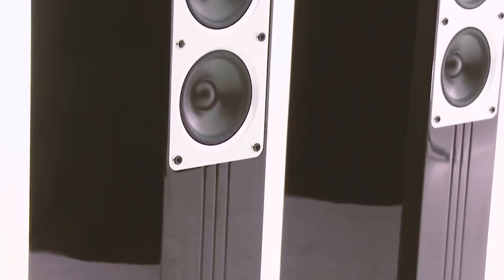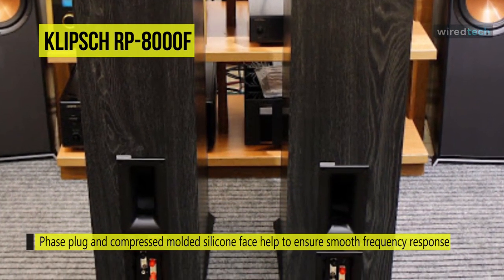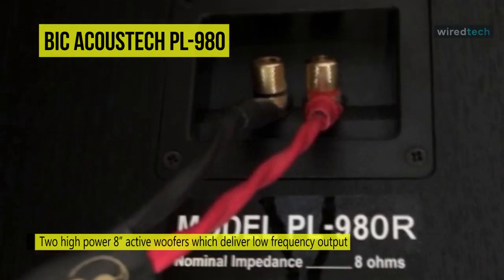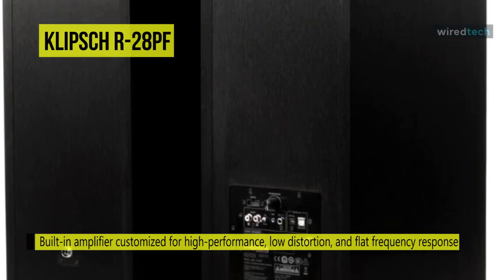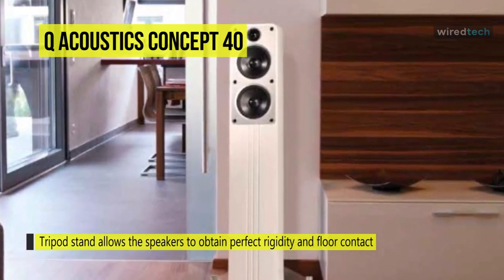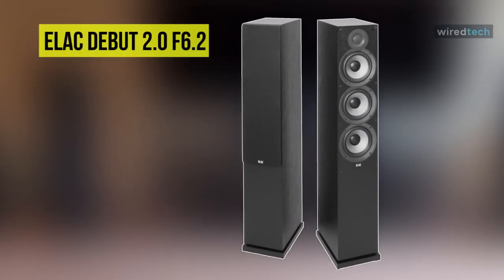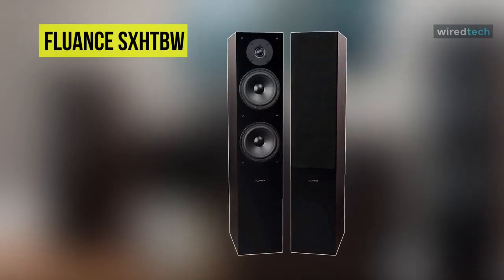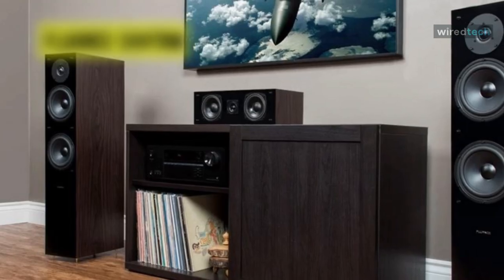The Best Tower Speakers For 2021 [Enjoy The Music!]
Ola Amigo, We Have The Best Tower Speakers Fit For You Here!
➟ Fluance SXHTBW
➟ ELAC Debut 2.0 F6.2
➟ Q Acoustics Concept 40
➟ Klipsch R-28PF
➟ BIC Acoustech PL-980
➟ Klipsch RP-8000F

00:00 Intro
00:33 Klipsch RP-8000F
01:36 BIC Acoustech PL-980
02:38 Klipsch R-28PF
03:55 Q Acoustics Concept 40
05:10 ELAC Debut 2.0 F6.2
06:09 Fluance SXHTBW

Tower speakers are designed to produce more impactful sound and have dedicated drivers to reproduce low, mid, and high frequencies. Tower speaker offers added sound depth, contemporary style, versatility, slim design, superior sound, and more. This video lists the top 6 best tower speakers in 2021.

Up first is the Klipsch RP-8000F. This Klipsch Reference Premiere RP-8000F Floorstanding Speaker has a two-way design and features dual 8-inch woofers and a 1-inch tweeter paired to a 90 x 90° silicone-composite hybrid Tractrix horn. Its tractrix geometry is designed to provide an efficient transfer of high-frequency waves into the listening area. And its phase plug and compressed molded silicone face help to ensure smooth frequency response for natural sound. Furthermore, its tweeter design helps minimize distortion for enhanced, detailed performance. And its vented tweeter housing is engineered to reduce standing waves that create unwanted harmonics for an augmented detail and clarity in high-frequency reproduction. Its Cast-Aluminum Feet provides a more modern look with less resonance than MDF or ABS plastic. And its grille attaches magnetically for easy attachment and removal.

Next is the BIC Acoustech PL-980. This PL-980 speaker features a 3-way design and enhances and refines mid frequencies that enable an extended soundstage, dynamic range, and frequency response. It incorporates two high-power 8-inch active woofers for delivering low-frequency output. And it also offers two 8-inch passive radiators to eliminate port noise while extending the bass even further. Plus, its midrange is a 5-inch closed back driver for providing the all-important 1000Hz – 5000Hz articulation frequency range. And its closed-back prevents interference from the 8-inch woofers, which ensures clean, detailed mid. Its enclosures include hand-rubbed black lacquer tops and bottoms. And its extra step provides a deep gloss shine that is more scratch resistant than most lacquer finishes on the market. It also has an extended eight-year warranty offering one of the longest in the industry.

Moving on to the next is the Klipsch R-28PF. This R-28PF powered floor standing stereo speaker system features a 260W integrated amplifier that removes a complicated receiver's need. Its powered speakers deliver full-range sound without taking up extra space with its built-in amplifier customized for high-performance, low distortion, and flat frequency response. And it comes equipped with an integrated phono pre-amp, Bluetooth wireless technology, digital optical, analog RCA, and USB inputs. And it will also help you eliminate the need for a clunky A/V receiver. Moreover, it's full-featured infrared remote allows easy access to system features such as dedicated source selection, track controls, and play/pause. And it works great with all Bluetooth-enabled smartphones, tablets, and computers for allowing you to play music directly from your device. It comes with remote control with batteries, a Magnetic grille, 5M speaker wire with 4-wire connection, 1.8M power cord, 2M aux cable, and 3M optical cable. And it has a 260W total system power with bi-amplified digital EQ and crossover.

Next in line is the Q Acoustics Concept 40. These striking loudspeakers from Q Acoustics combine beauty and function seamlessly and are available in both multi-layered, lacquered black and white finishes. Its tripod stand allows the speakers to obtain perfect rigidity and floor contact, which helps enhance the performance even further.